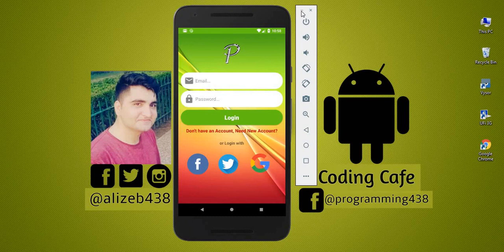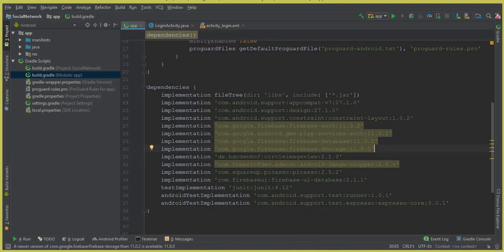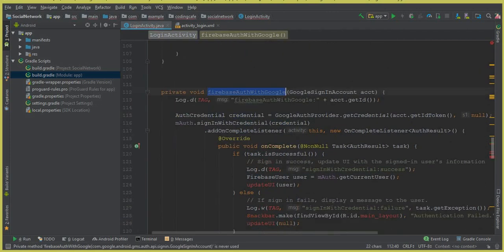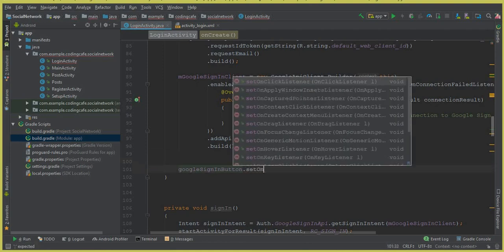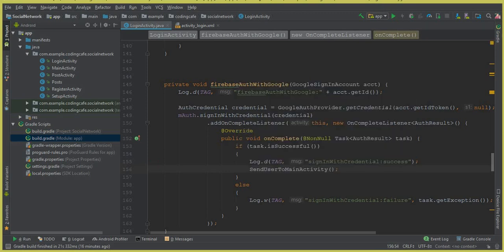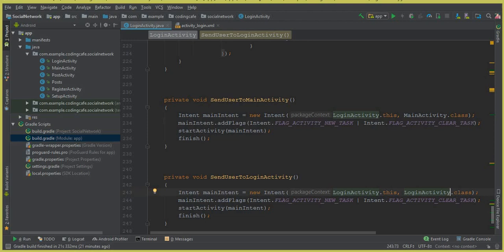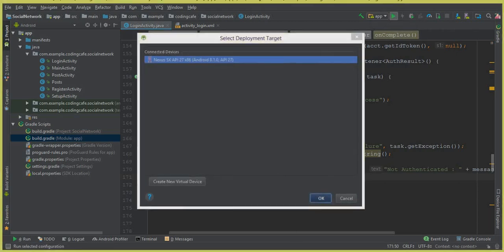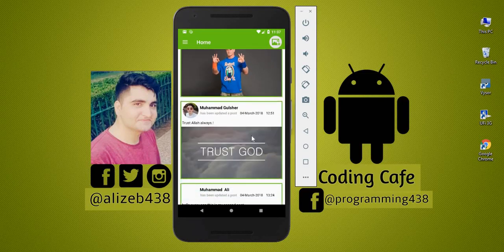Android Studio Social Network App - Firebase Google sign in | authenticate user - Tutorial 25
In this video tutorial#25 we will allow a user to sign in using their Google Account to our Firebase Social Network app (Authenticate Using Google Sign-In on Android). We will add it using google sign in firebase android using Android Studio with firebase.